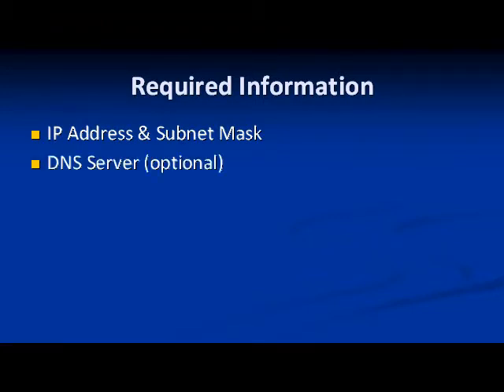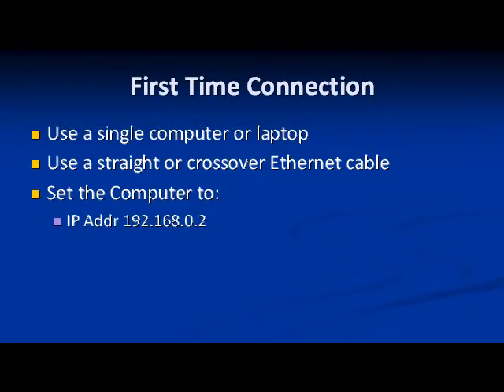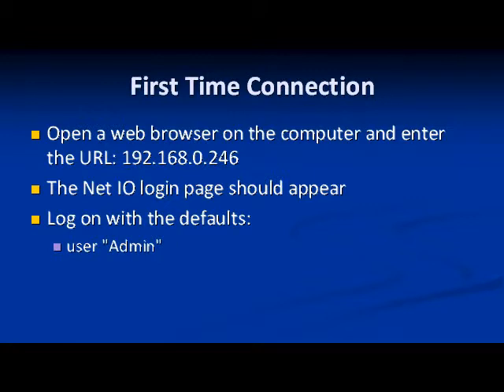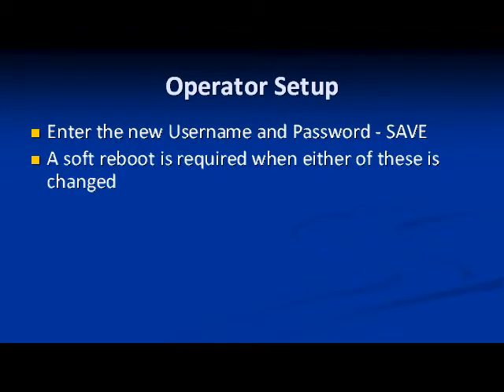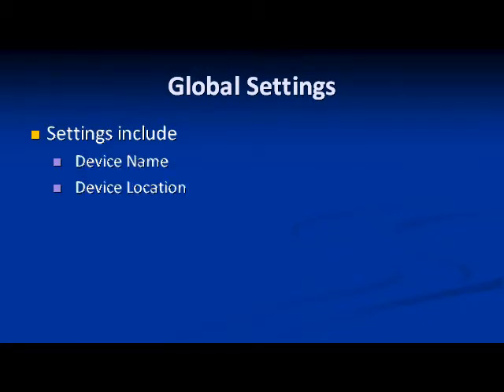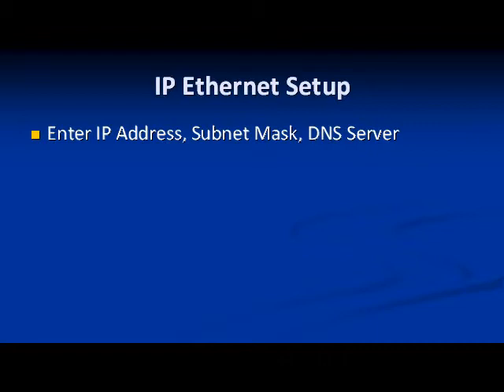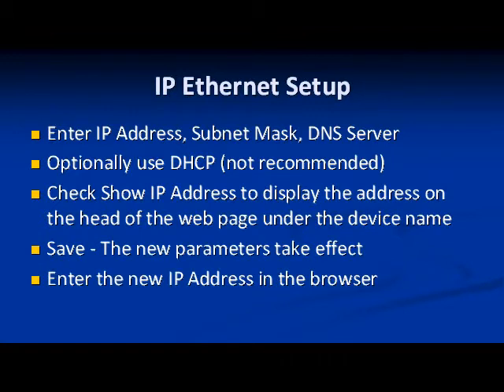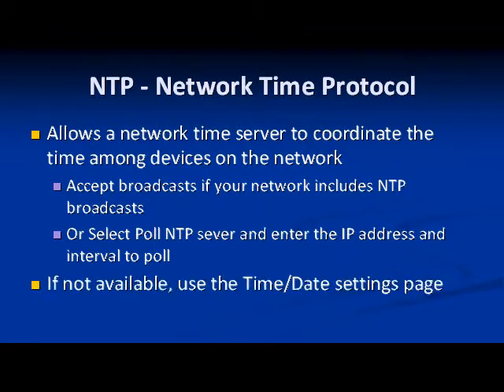Net IO Basic Network Setup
Basic network setup for all NetIO type devices.